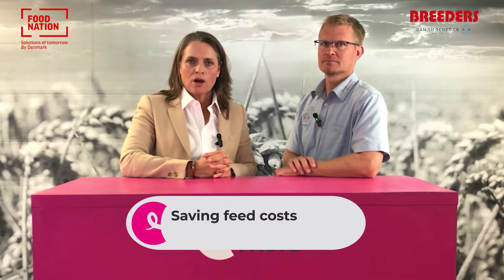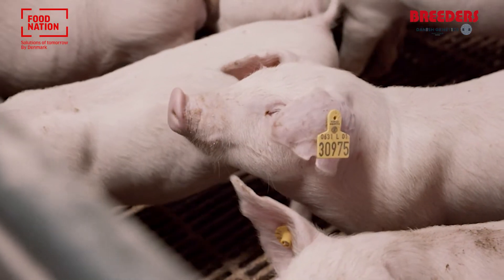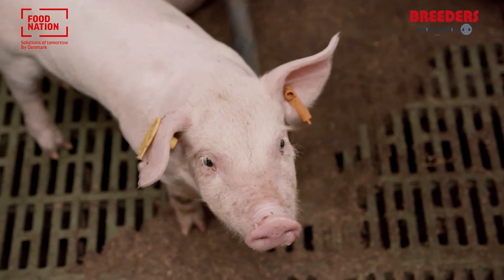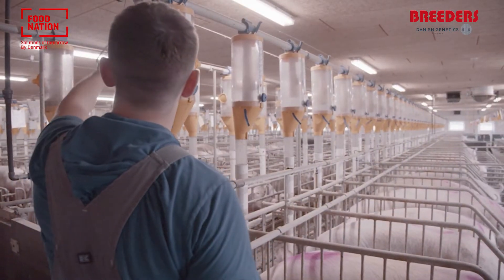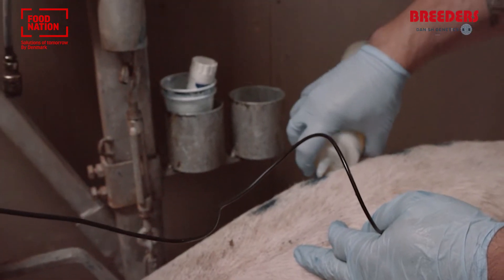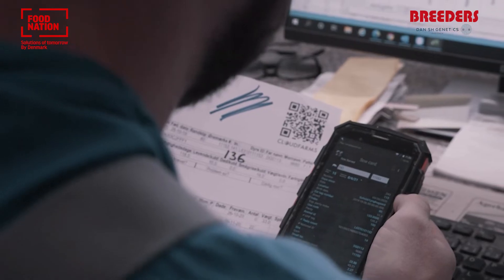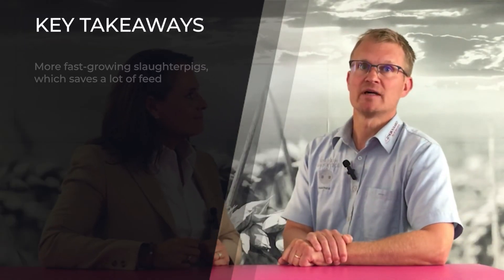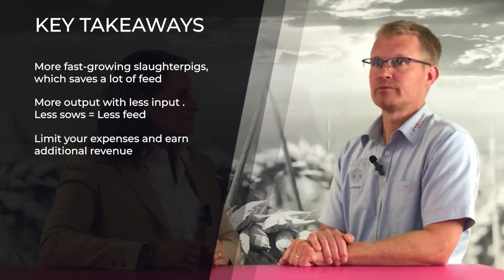PIG FACTS: Saving feed costs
In pig production, feed costs reach up to 70% of producers’ expenses. This is why everyone in the pig industry continuously discusses feed ingredients, recipes, the animals’ diets, feed intakes, feed conversion rates, and so on.

Running a pig farm - nucleus or slaughter pig production - will always be costly, in material and workforce, but feed will remain the highest expenses no matter what.

How can the farmers save on feed costs? Watch the video to find out.